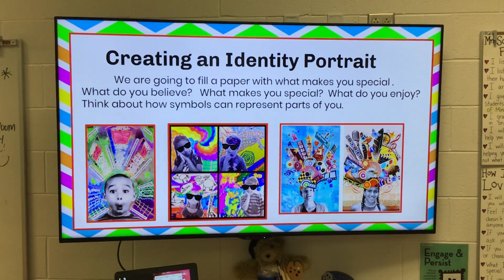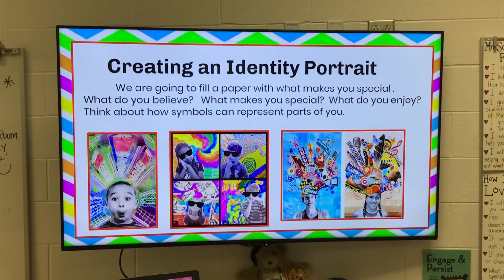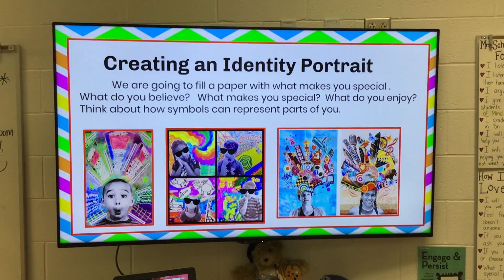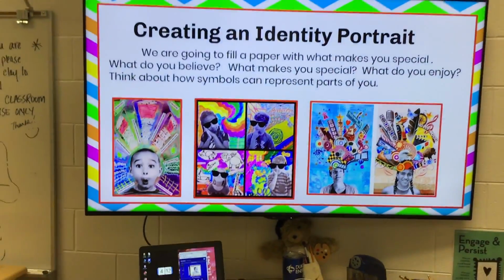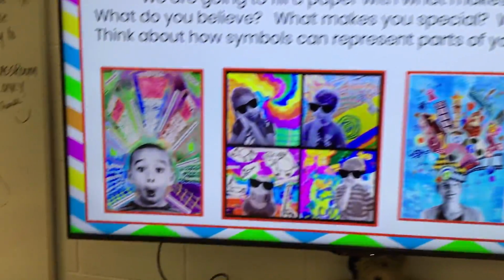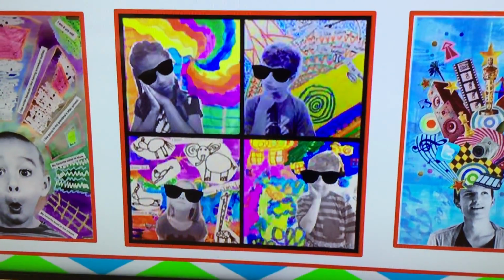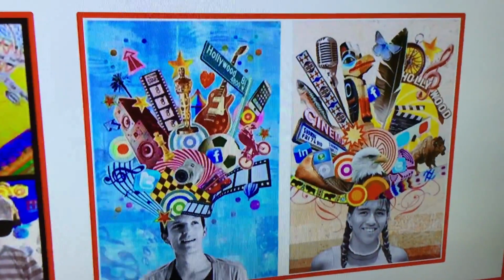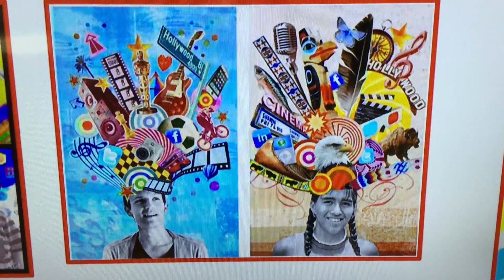SchwARTzROOM- PBL Identity Portrait Background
Creating a background for an identity portrait.